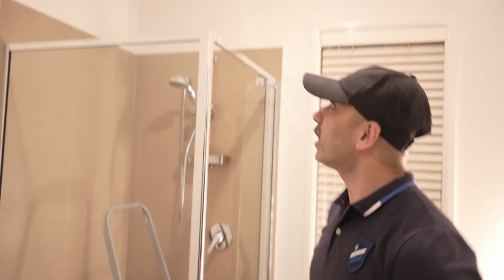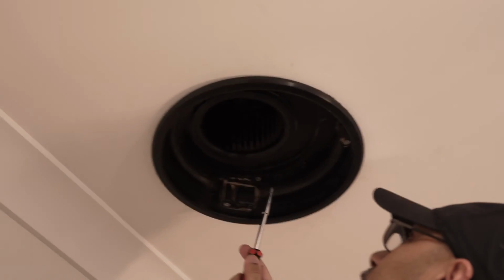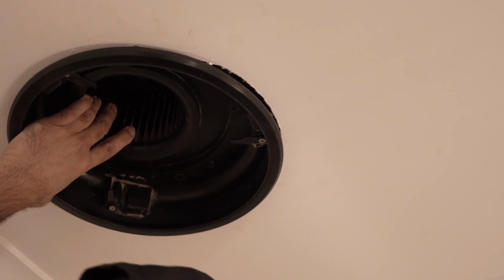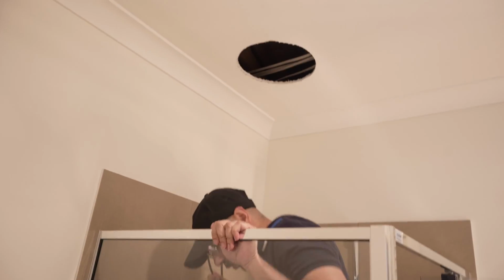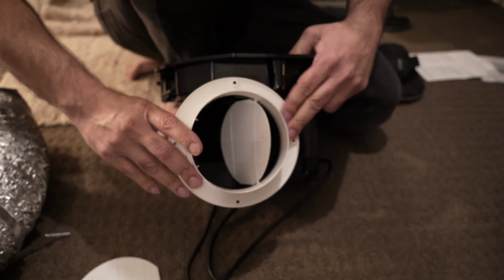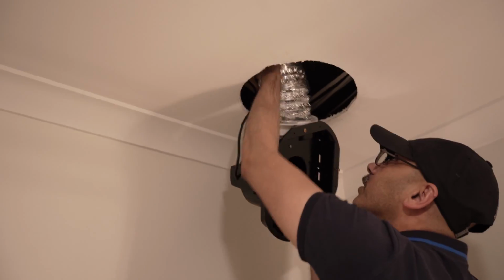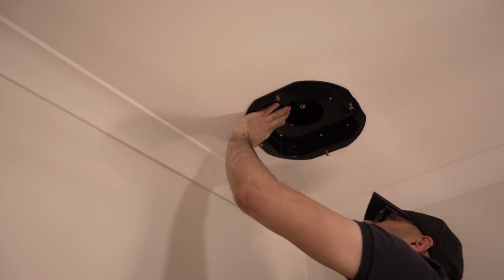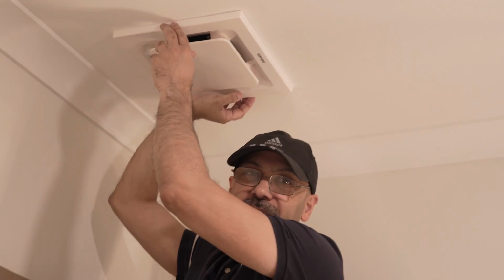How To Install a Bathroom Exhaust Fan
Today I am Replacing My Bathroom Exhaust Fan to a Brand New Exhaust Fan I bought from Bunnings Ware House Australia, So in this video I will show you How To Install Exhaust Fan